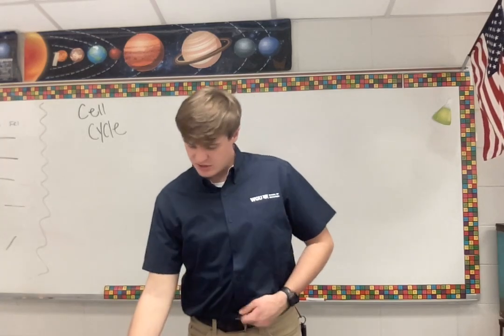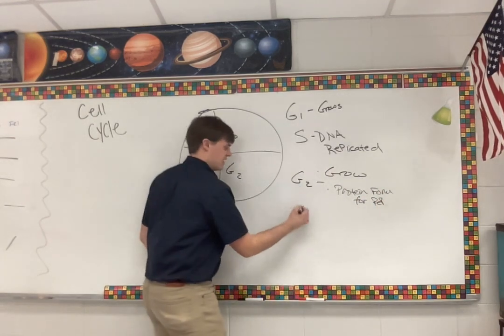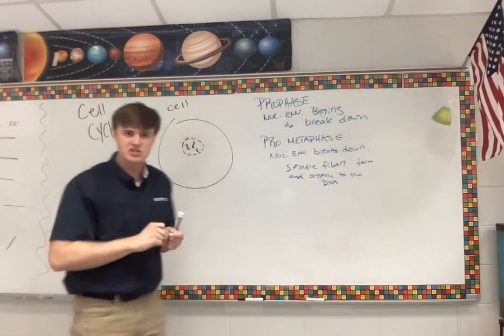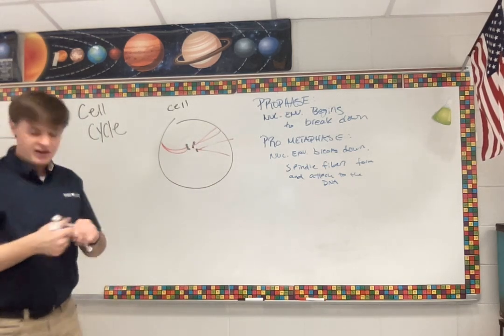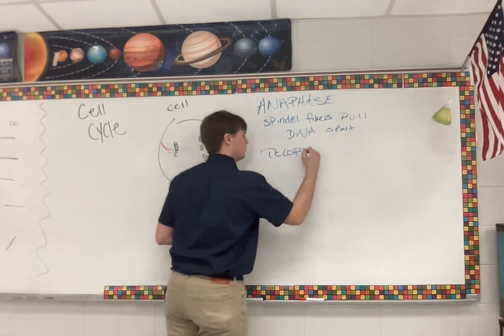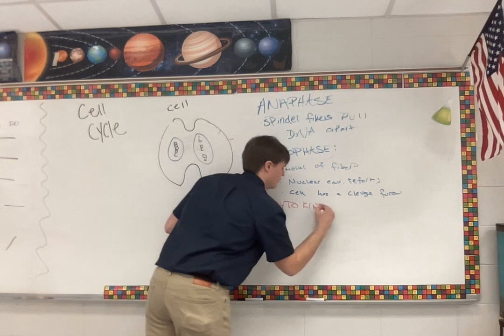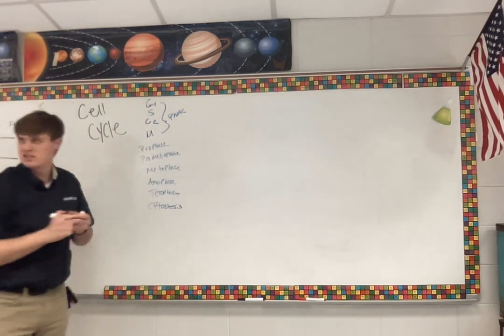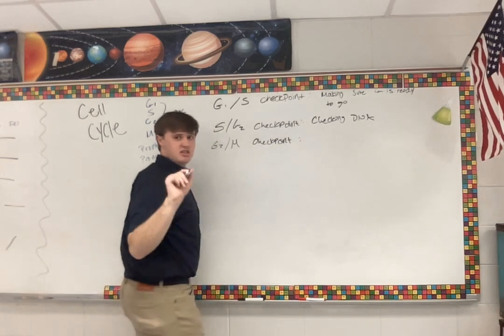Cell Cycle Crash Course